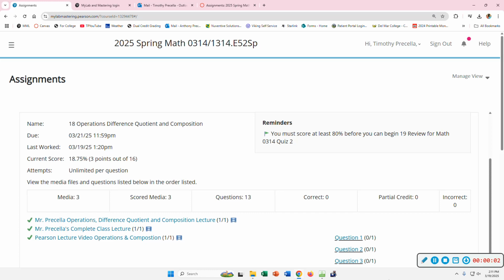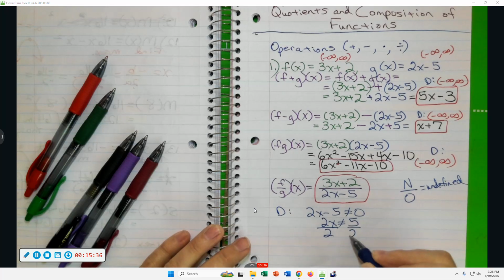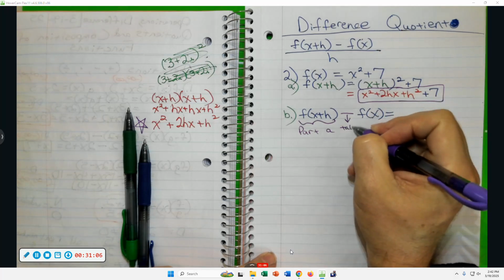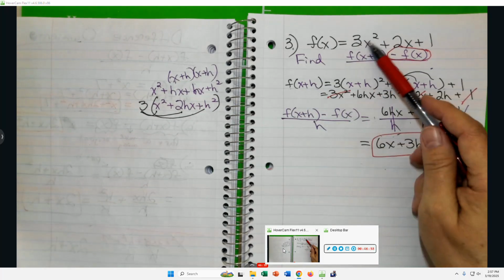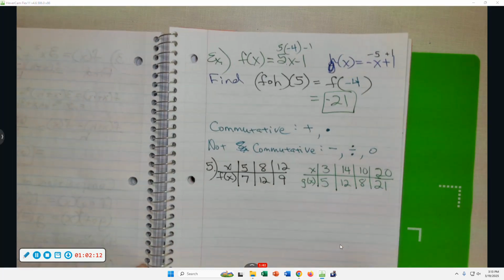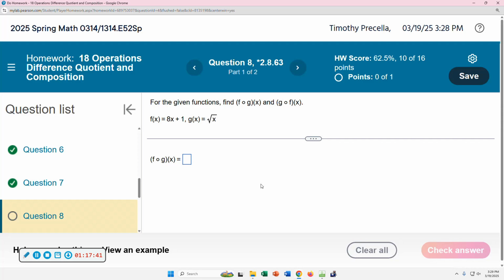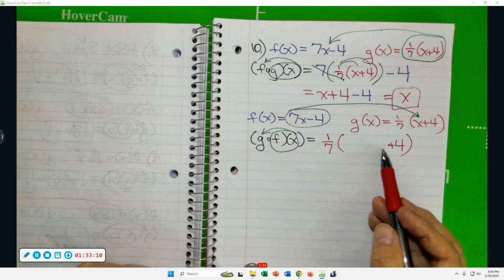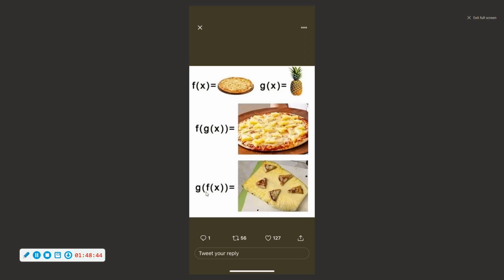20250319 Operations, Difference Quotient and Composition of Functions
Mr. Precella discusses operations on functions, the difference quotient, and composition of functions.